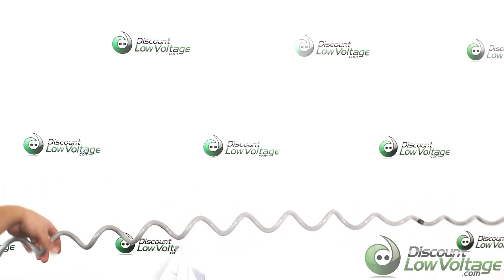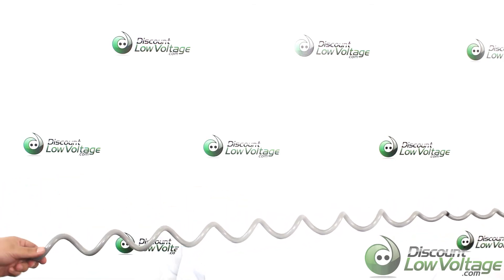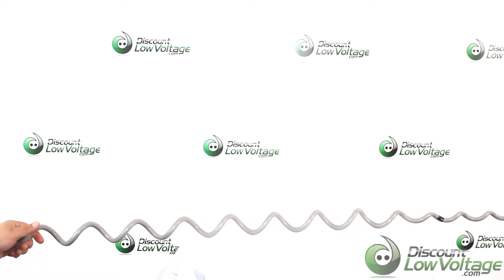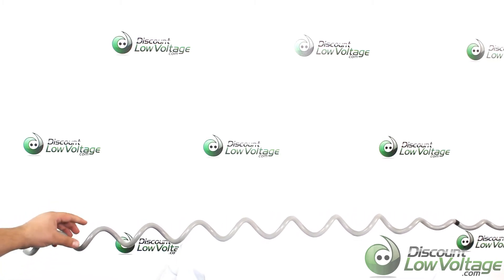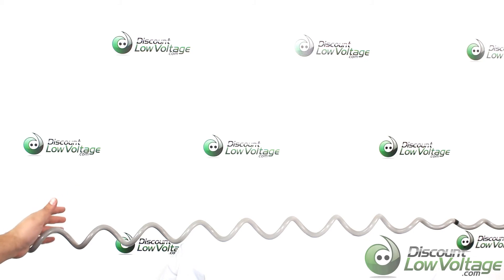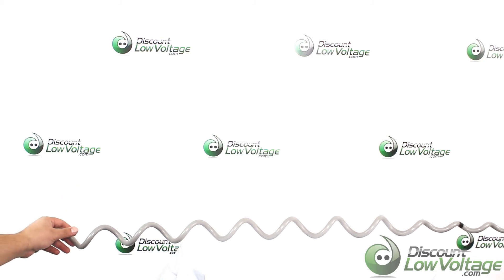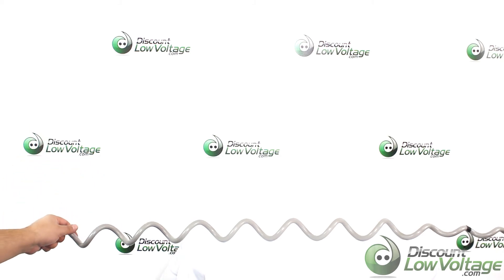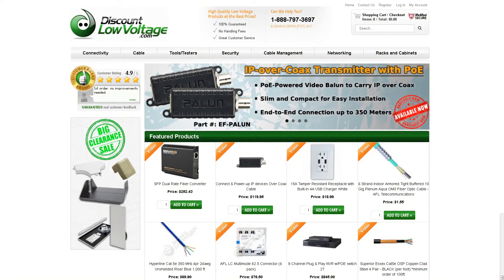AFL Spiral Vibration Damper for ADSS Fiber Optic Singlemode and Multimode Cable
Spiral vibration dampers have a helically-formed damping section sized for interplay of damper and cable to provide the action/reaction motion that opposed the natural vibration wave. A smaller gripping section gently grips the cable so that the cable and fiber are not damaged or distorted and there is no optical signal loss. Spiral dampers are recommended for the ADSS cable when the combination of span length and tension indicates by vibration review that external vibration protection is required.

* 51" Length, .327-.461 Cable Size